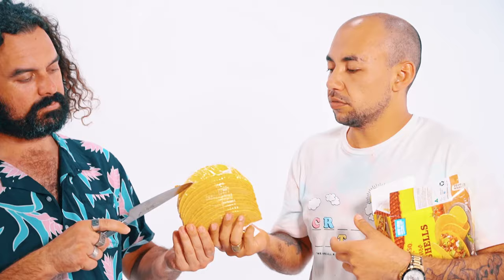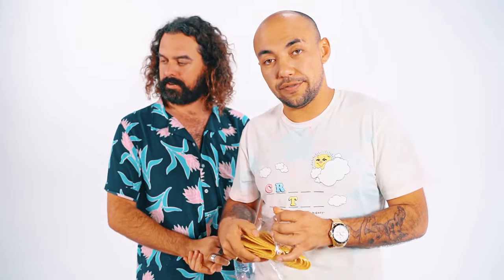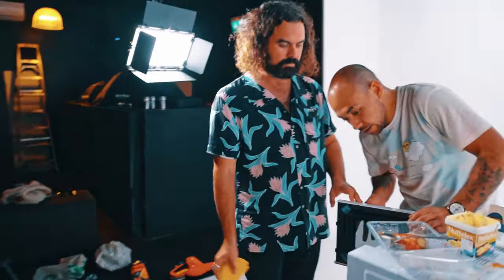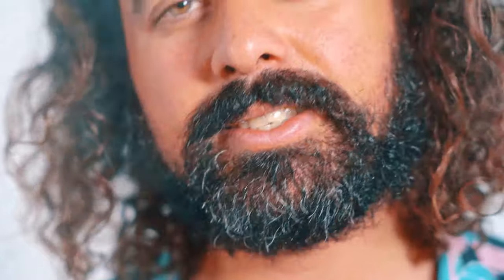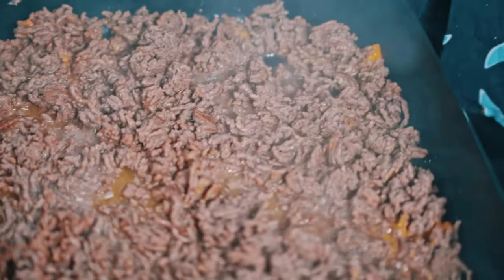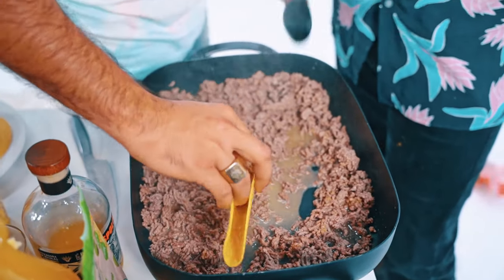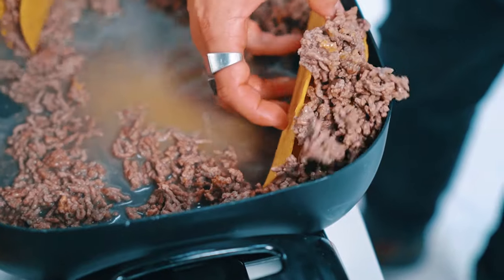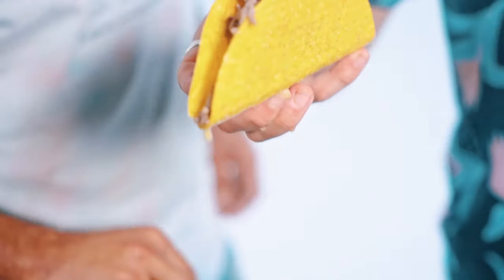Fully Cooked | Episode 6 (The Mudskipper Taco)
Shot by Rhys Bennett / High Voltage Photography @ Good Loco Studio